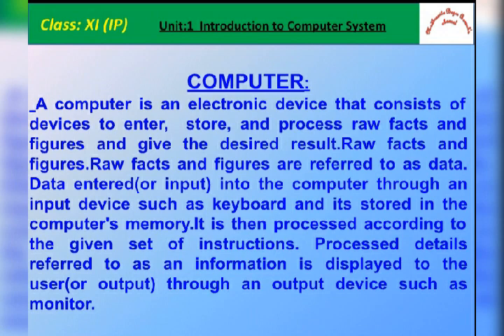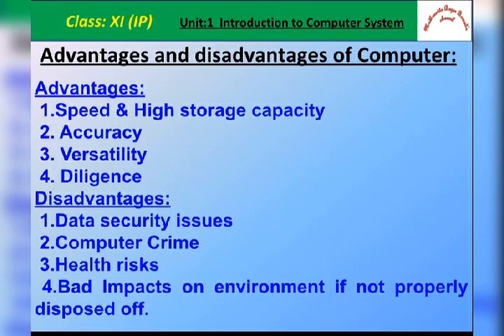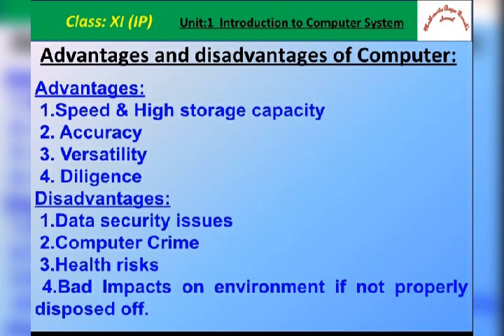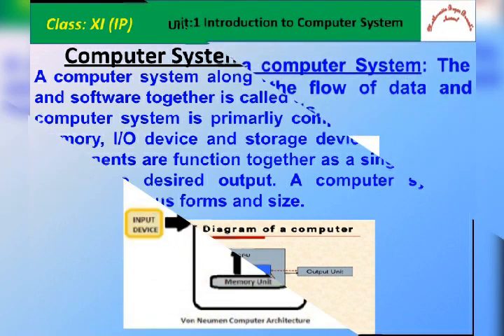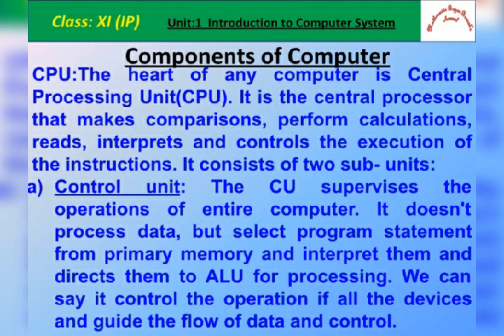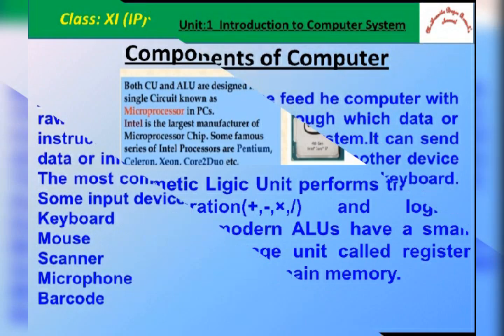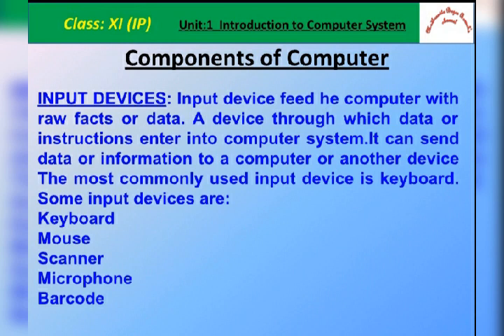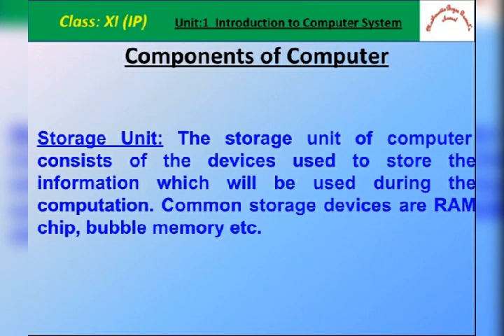PART I: Unit:1 Introduction to Computer System Components of computer System Class XI(IP)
Definition of Computer. Functional units of Computer. INPUT/OUTPUT DEVICES, CPU etc.